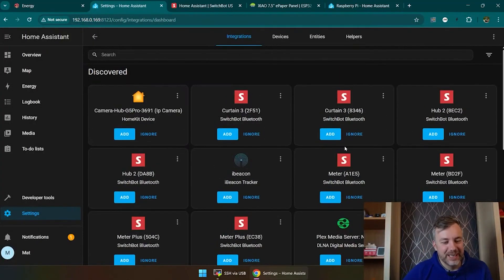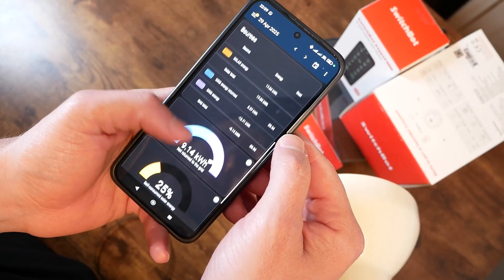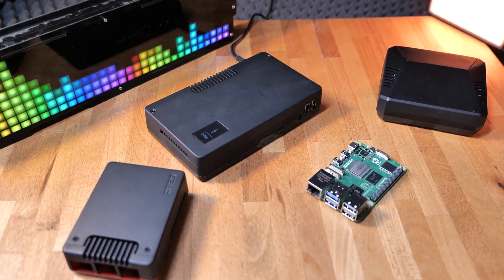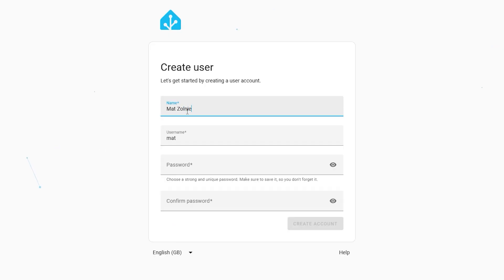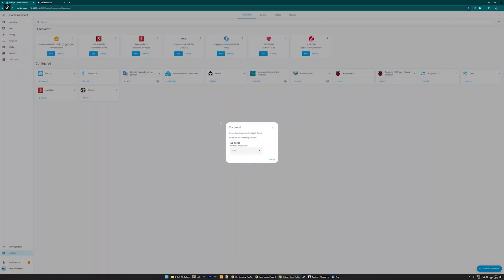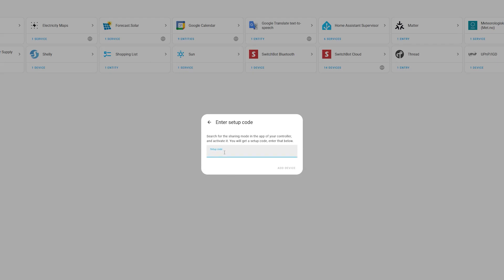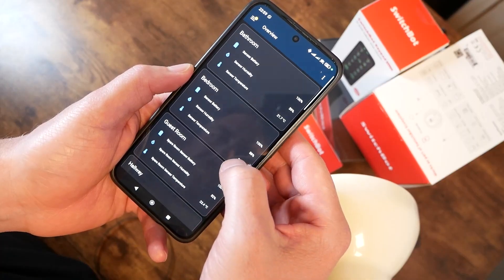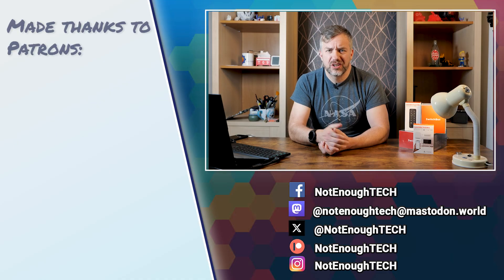How to use SwitchBot integration in Home Assistant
Trying Home Assistant for the fist time to see if SwitchBot integration is really this good!

Table of Contents:
00:00 - Intro
00:30 - Why should you try Home Assistant even if you are happy with Switchbot
05:20 - what hardware should you get
06:30 - getting Home Assistant
07:50 - 3 ways of adding SwitchBot devices to Home Assitant
10:00 - SwitchBot Roadmap
12:30 - conclusions

Created thanks to the support of the Patrons:
Robert Sheeder, Sandra Isaacs, Dane Maron, DoomedSardines, David Granz, Alan C Aspray, Daniel Galton, Leroxy, Natasha Wilding, Rebecca Risbrough